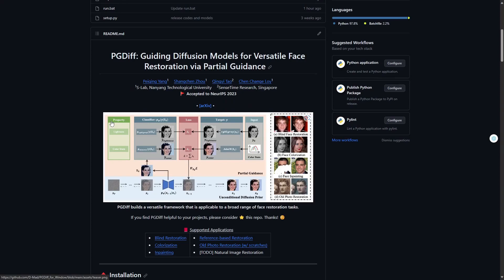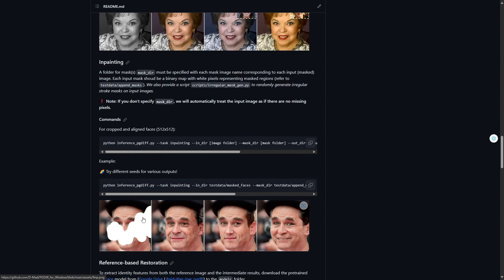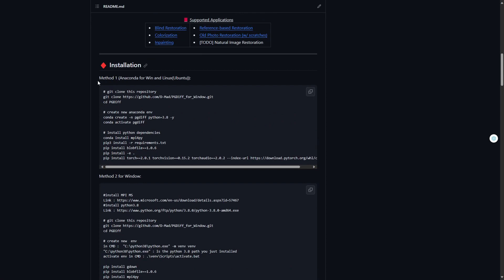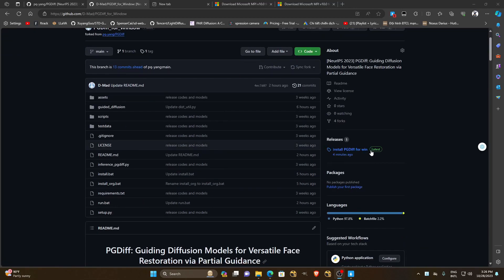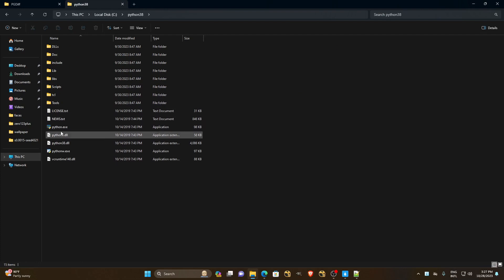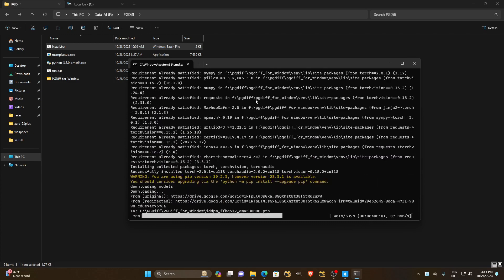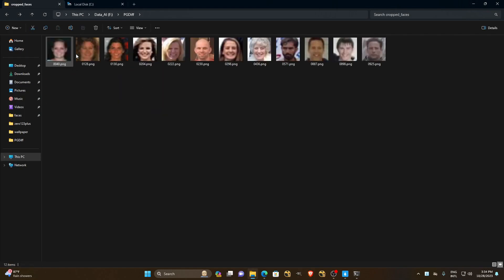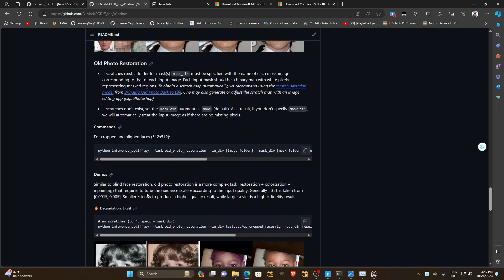PGDiff: Diffusion Models for Versatile Face Restoration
PGDiff offers a versatile framework that guides diffusion models for diverse face restoration through partial guidance. It has been accepted at NeurIPS 2023. PGDiff can be applied to a wide range of face restoration tasks such as: Blind Restoration, Colorization, Inpainting, Old Photo Restoration (with scratches), and several other applications. The repository provides installation instructions, usage guidelines, and specific commands for each task.